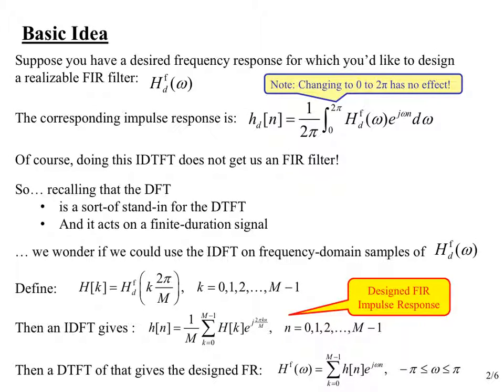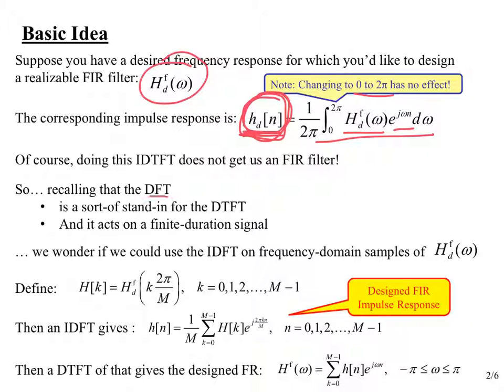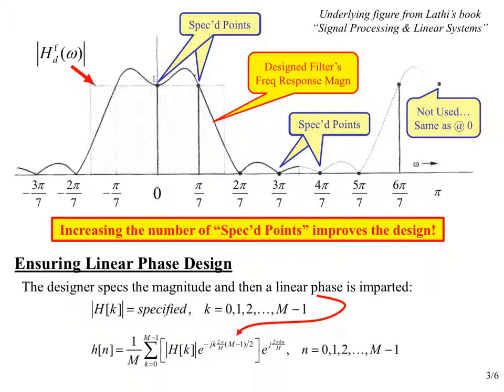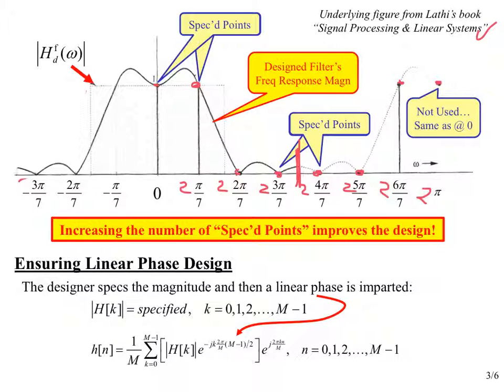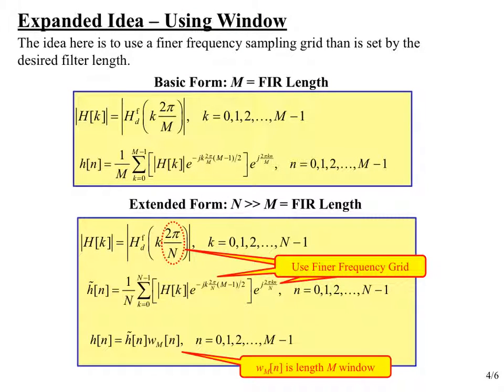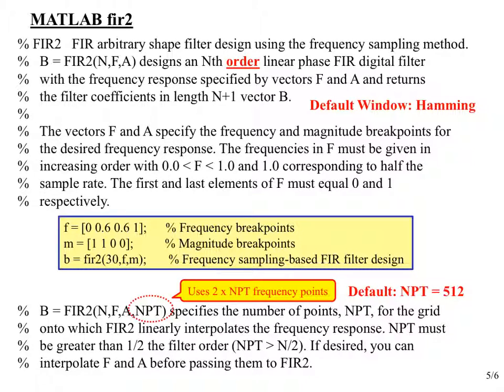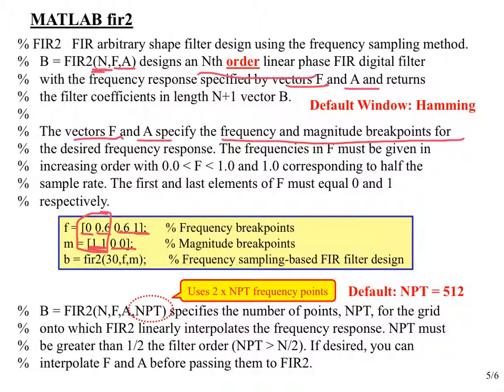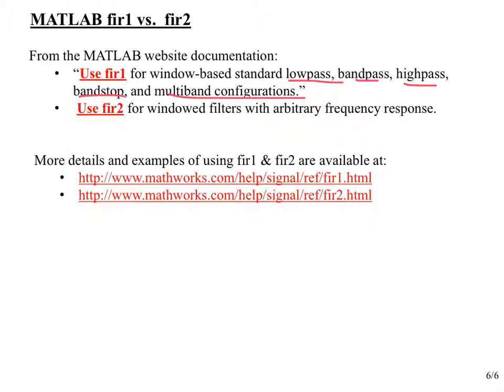EEO303 Note Set #30 FIR Design Frequency Sampling